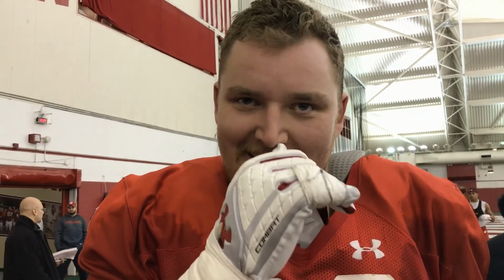Wisconsin RG Beau Benzschawel on Michigan defense, effects of pancake blocks